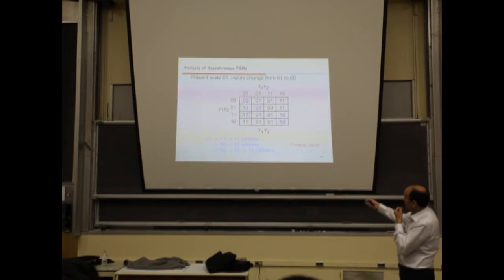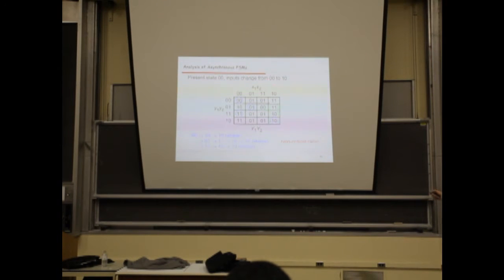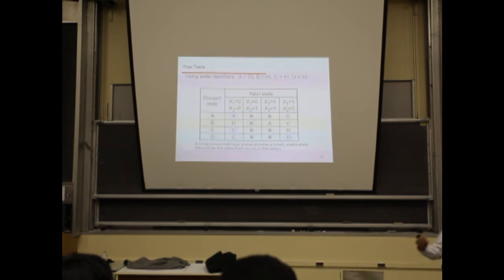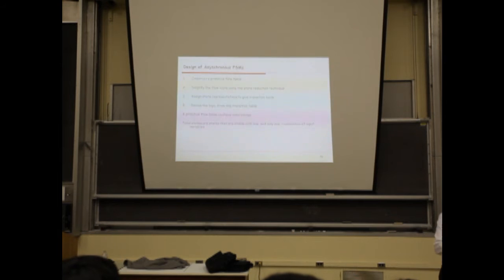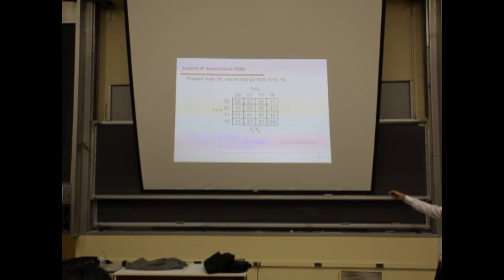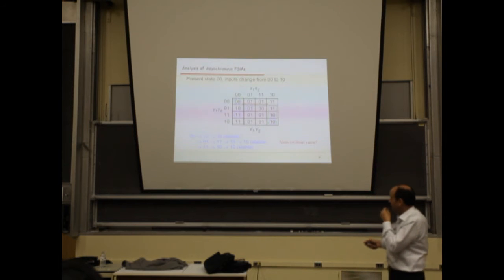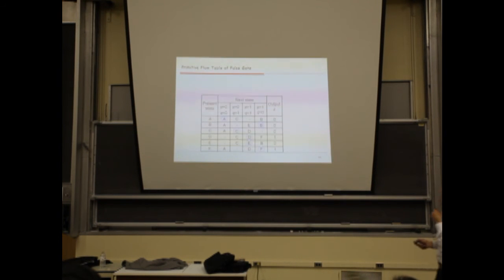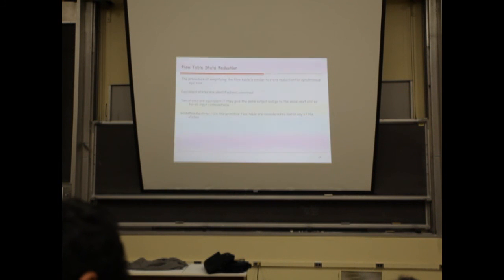ECE 223 Final Review (Part 8)